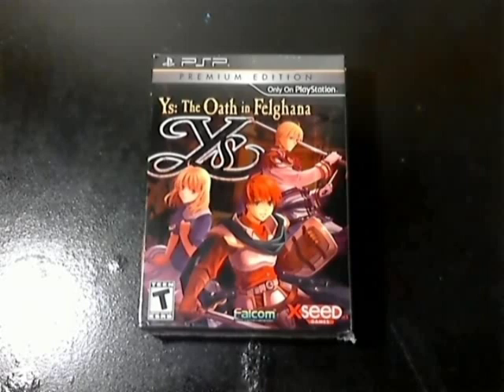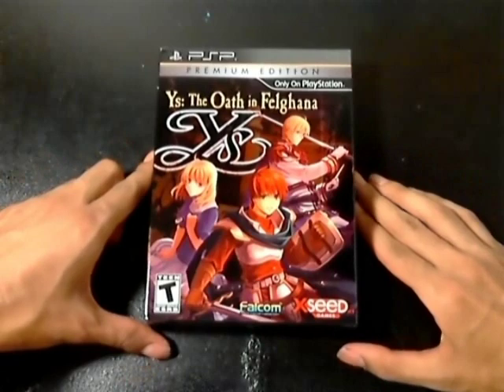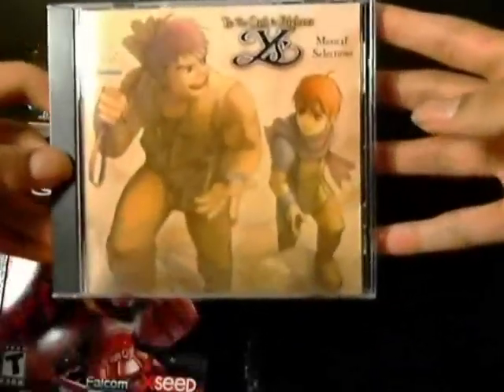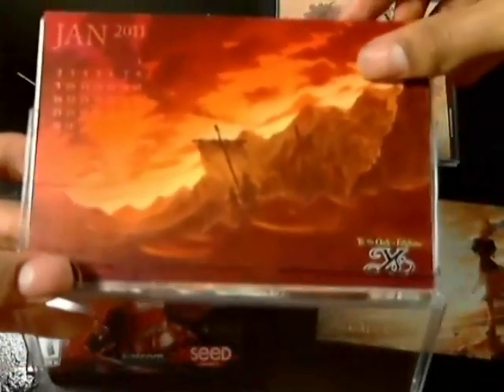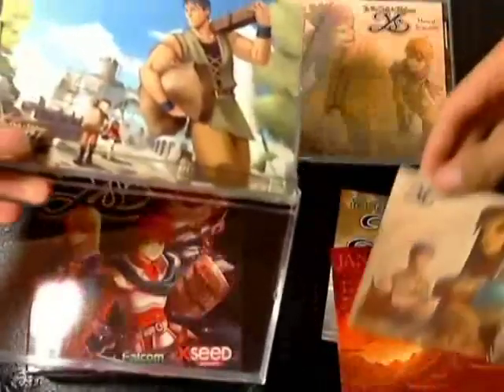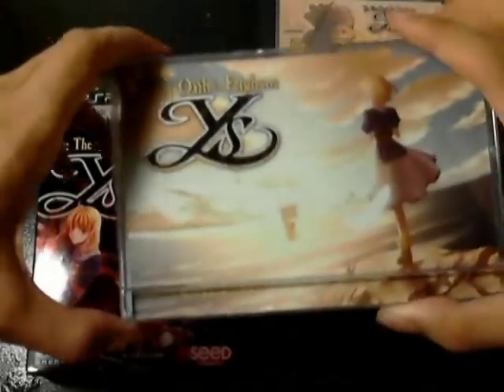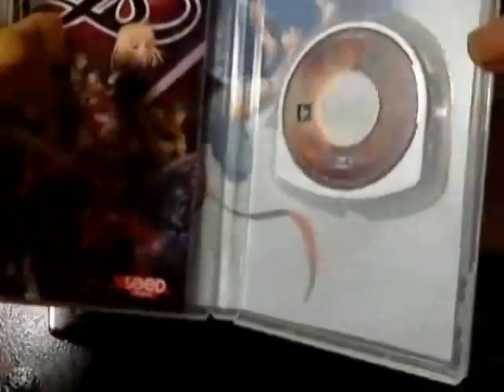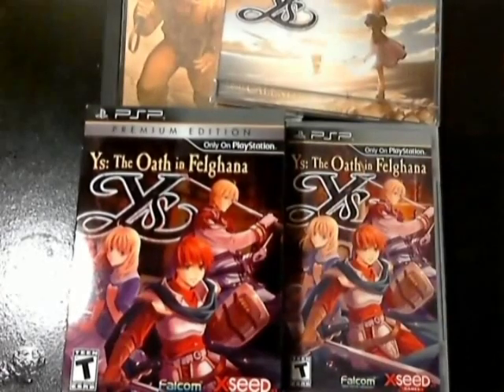XSEED PSP Unboxings Part II-Ys: The Oath In Felghana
Hey guys NostalgicDan1 again here with Part II of the Xseed PSP unboxings. In this unboxing we check out Ys: The Oath In Felghana for the PSP. Ys: The Oath In Felghana is an action RPG by Nihon Falcom and XSEED. Enjoy and as always sub, more vids to come!!